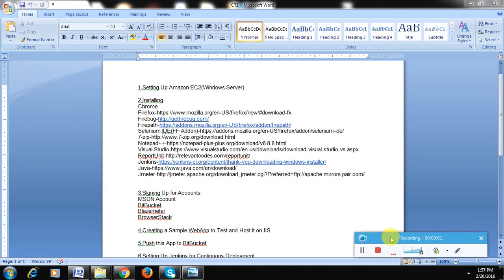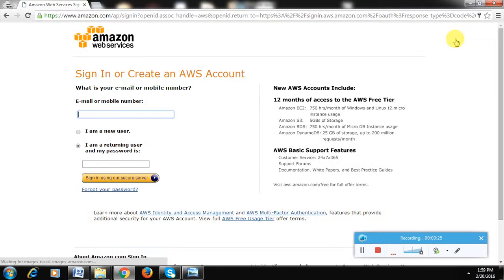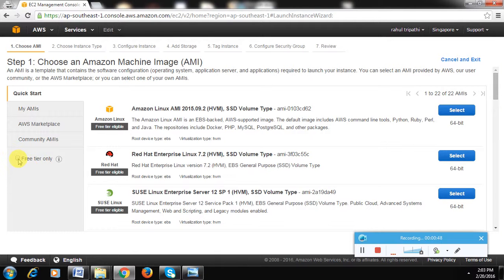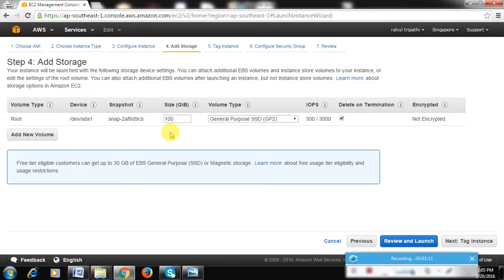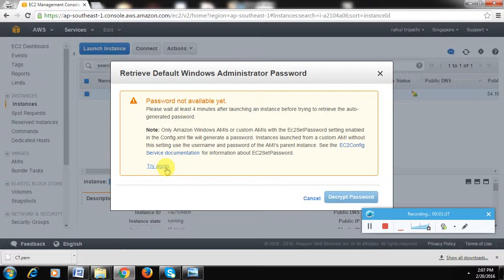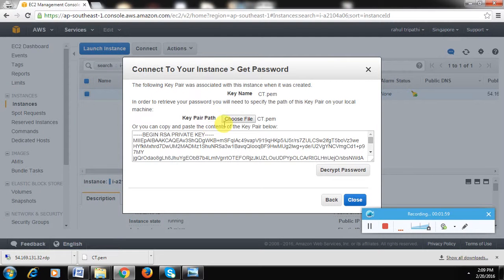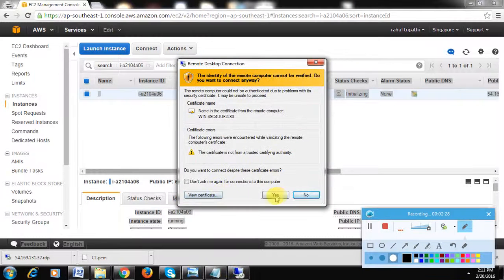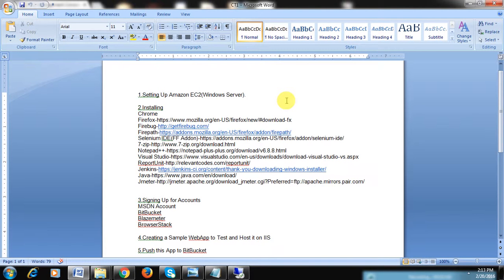Continuous Testing-Config Part-2